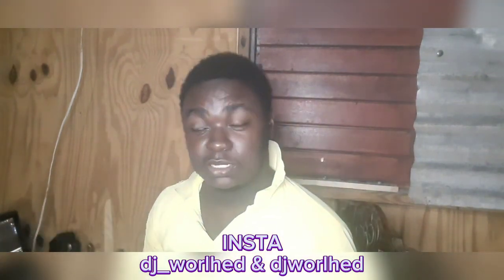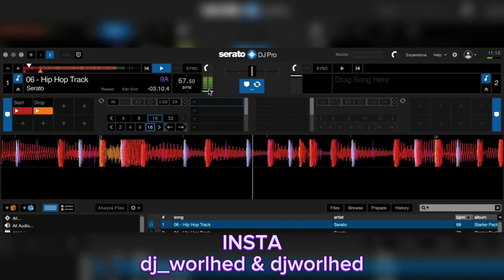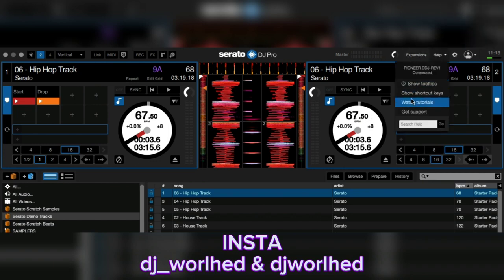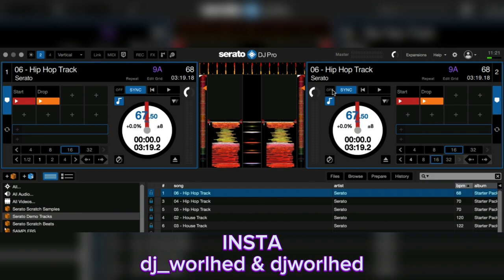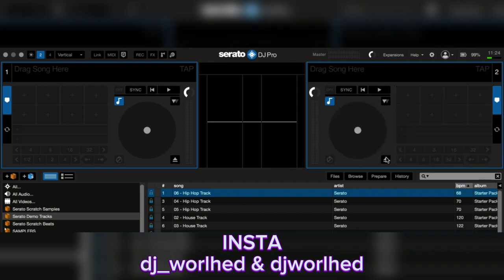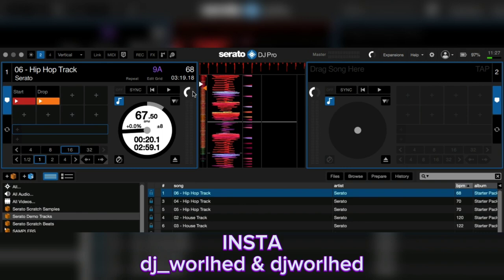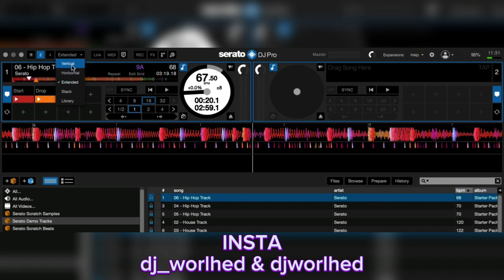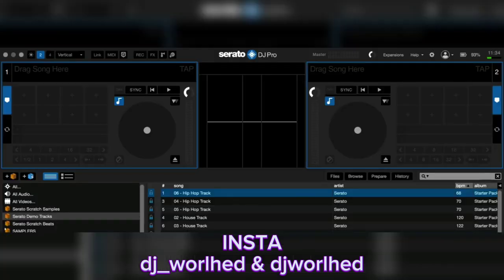SERATO DJ PRO IN PRACTICE MODE & DJ LAYOUT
NEW INSTAGRAM

Platforms am on just one link get you to all of them